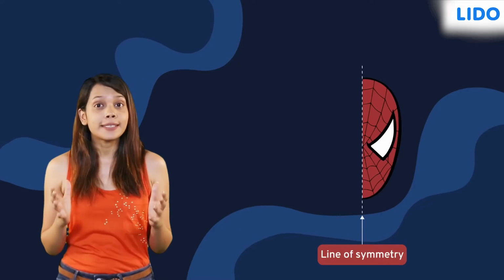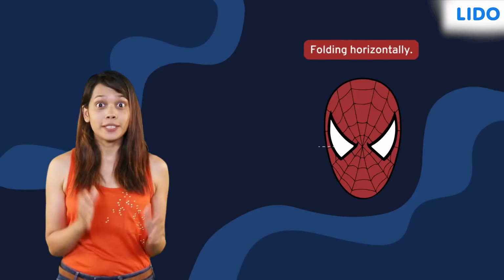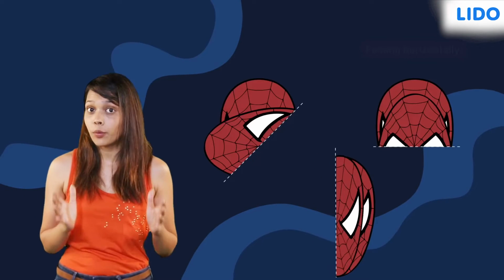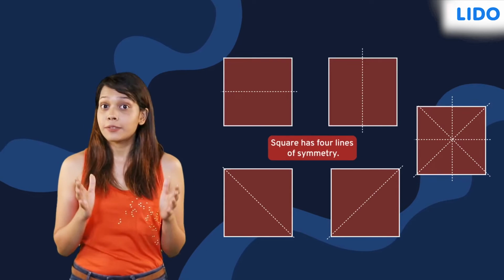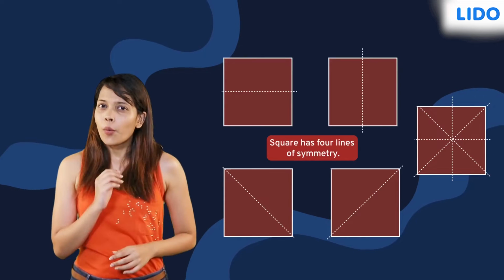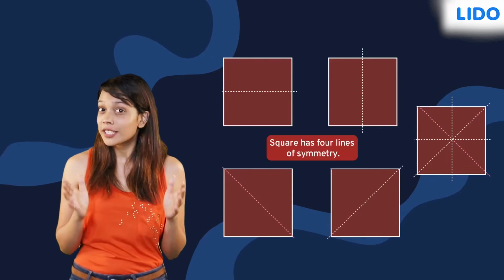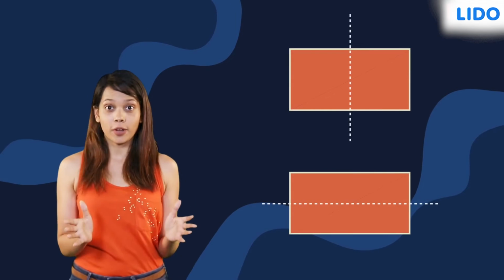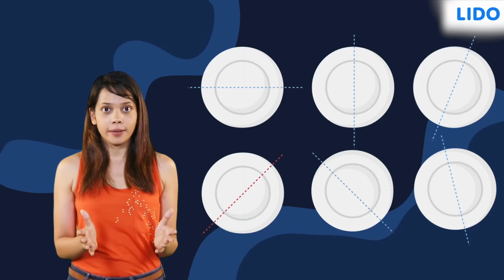Lines of symmetry in a square, rectangle and circle | Construction | Class 8 Math ICSE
✔️ Class: 8th
✔️ Subject: Math
✔️ Chapter: Construction
✔️ Topic Name: Lines of symmetry in a square, rectangle and circle

Symmetrical forms or figures are things that can have a line drawn through them so that the representations on both sides of the line mirror each other. The line of symmetry is the imaginary line or axis along which you fold a figure to get the symmetrical halves. It separates an object into two halves that are mirror images of each other. The symmetry line might be horizontal, vertical, or diagonal. There could be one or many symmetry lines.